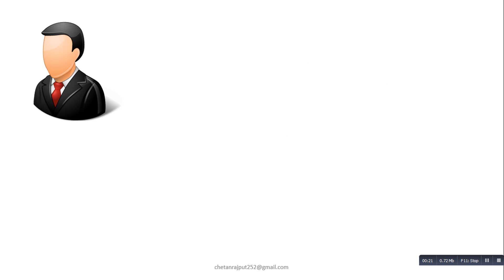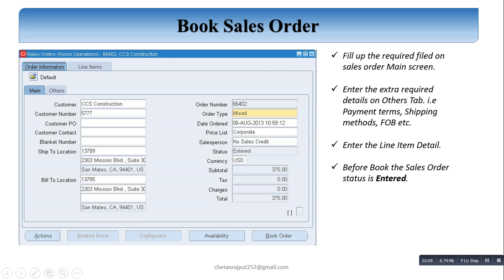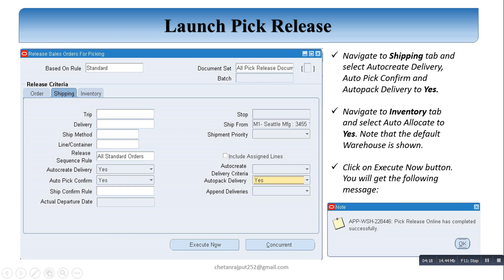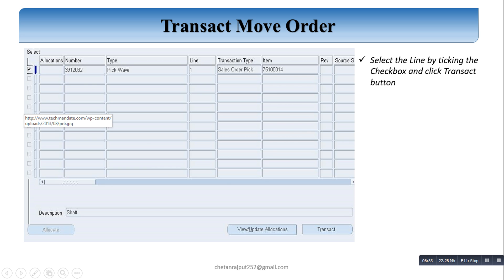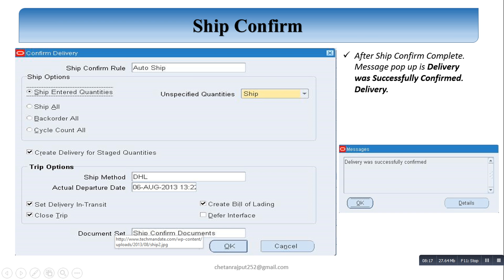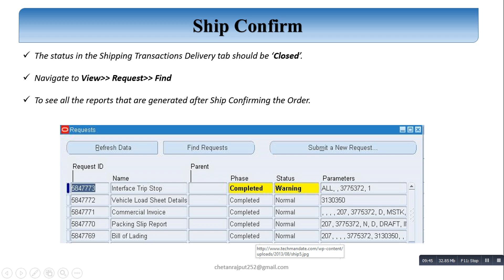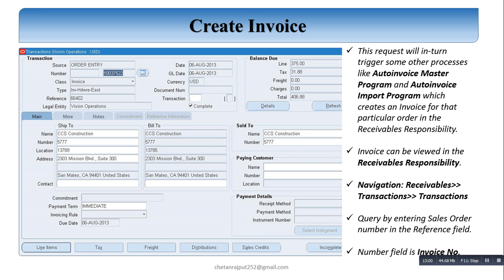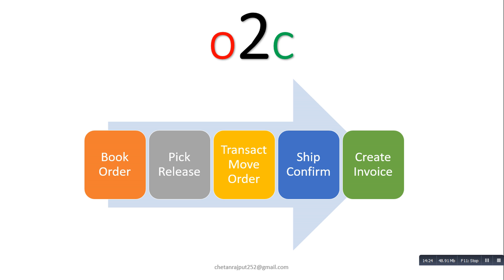Order to Cash Cycle Transactional Flow EBS R12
In Order to Cash cycle process include Book Sales Order, Pick Release  Process, Transact Move Order, Ship Confirm Process and Create Invoice in Receivable.